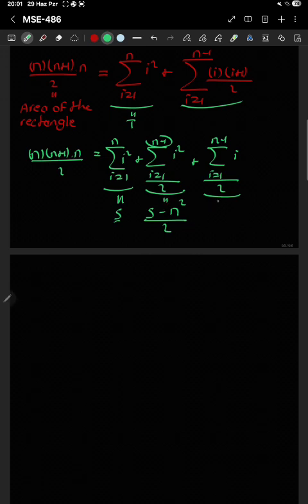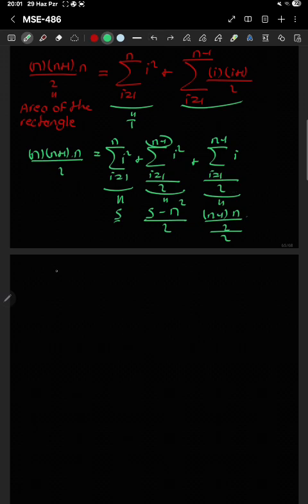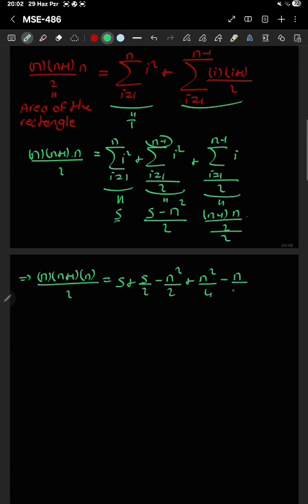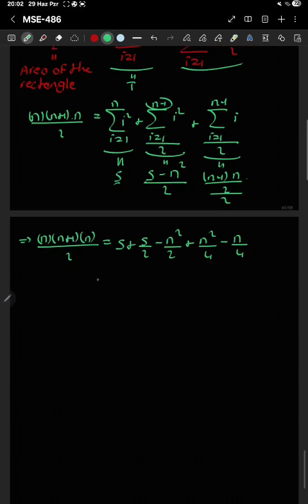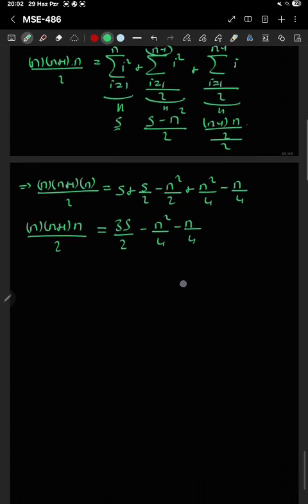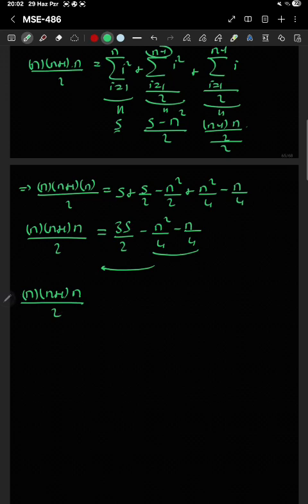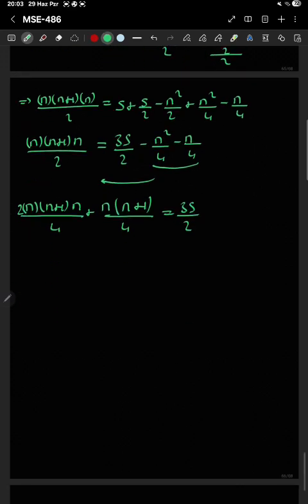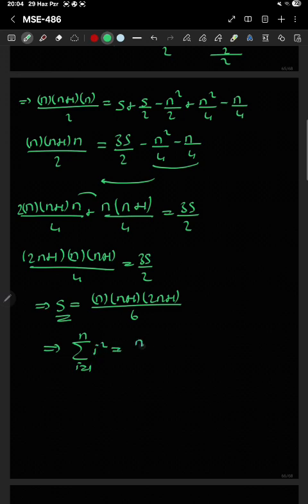Proof of the Formula by a Geometrical Approach | Sum of the squares of natural numbers | Part2